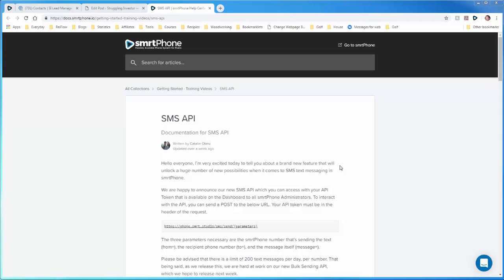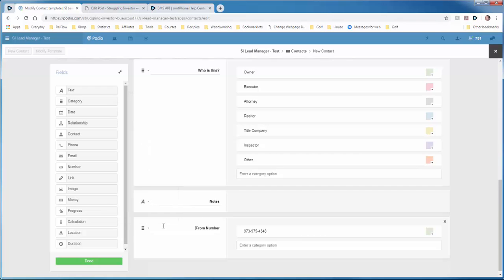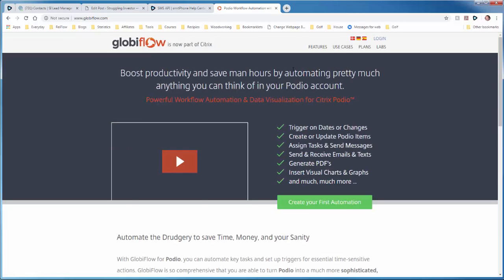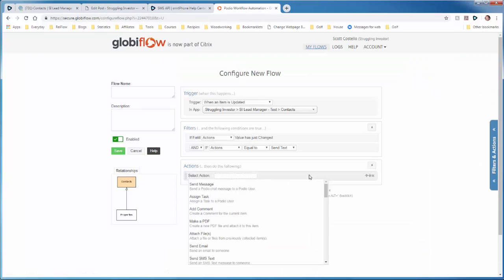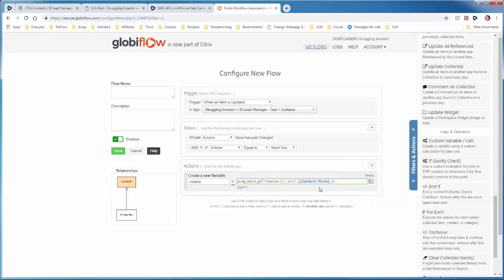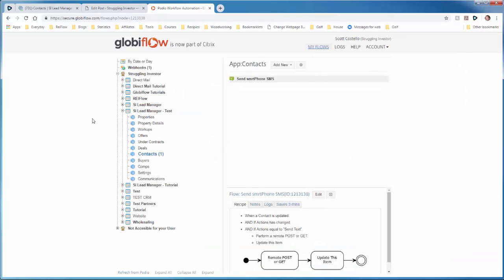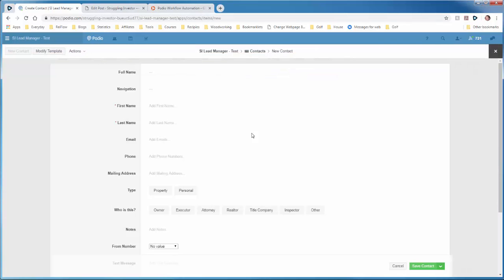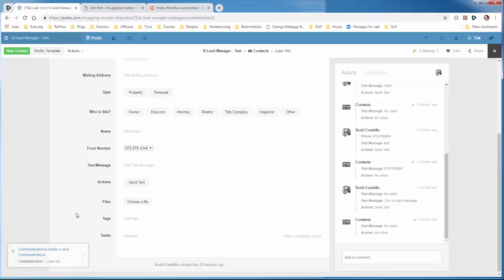Setting up smrtPhone Sending of SMS through Podio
This video goes through the process of setting up your Podio Workspace and Globiflow to send SMS texts through smrtPhone.